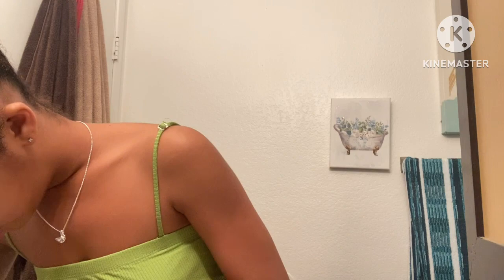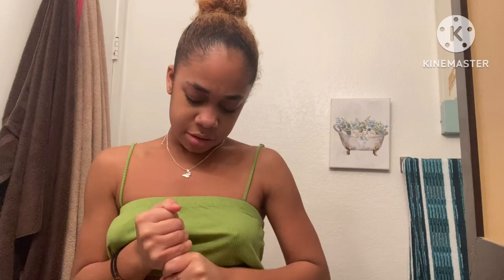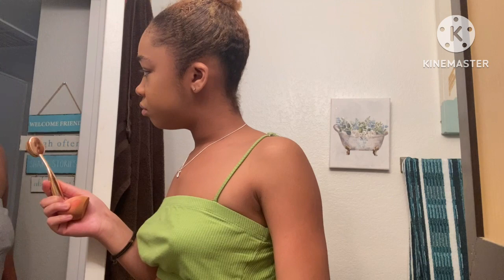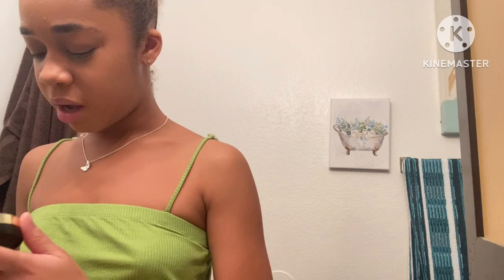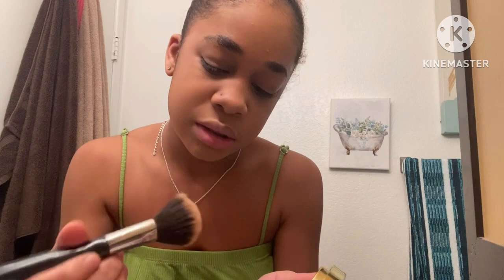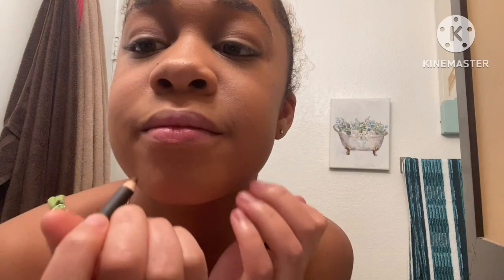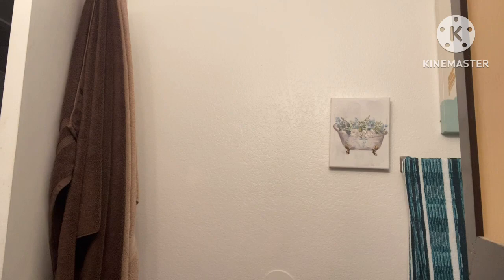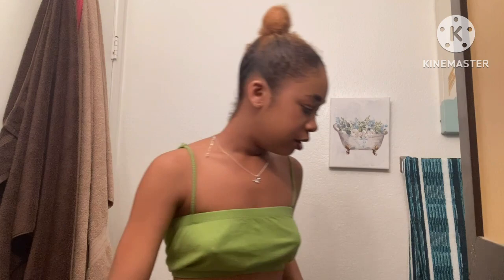ATTEMPTING TO DO MY OWN MAKEUP FOR THE FIRST TIME EVER!!!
Hey loves! In today’s video I will be attempting to do my own very makeup for the first time ever!!! Please leave in the comments tips and tricks you would like me to try next on my makeup. I hope all of you enjoy xx!